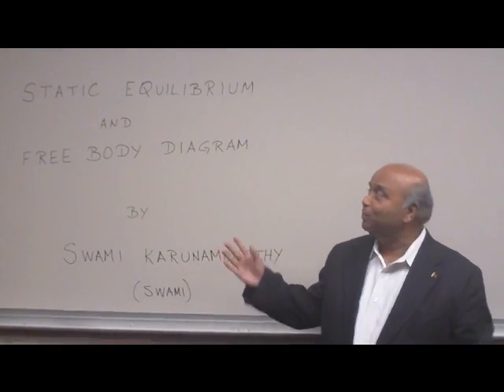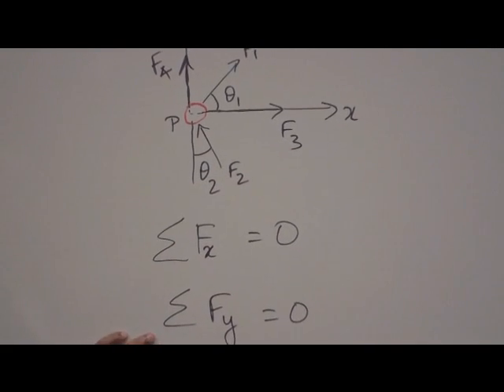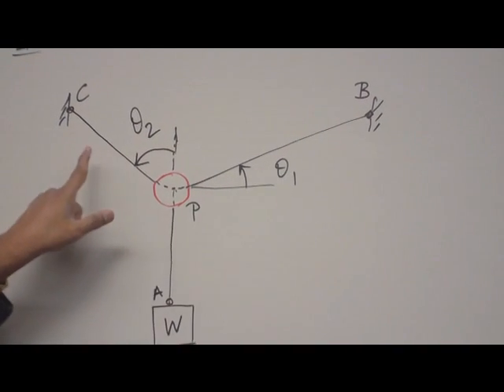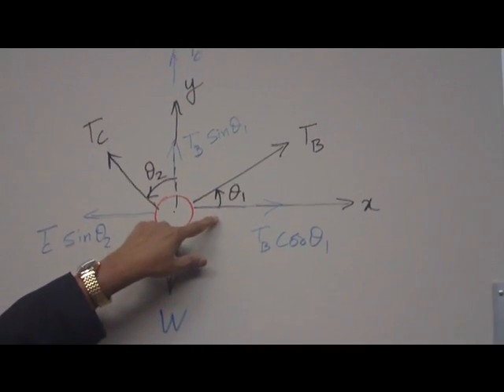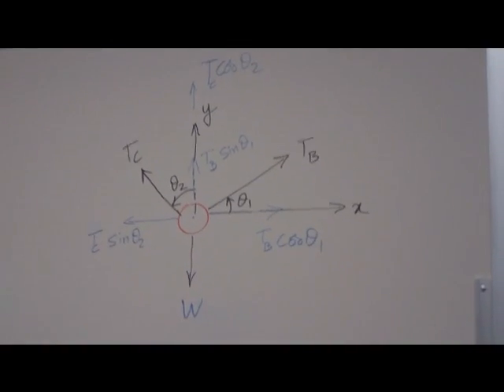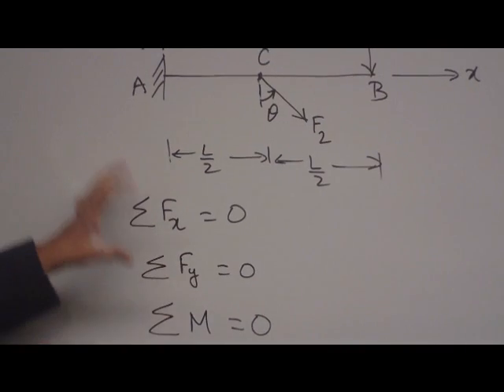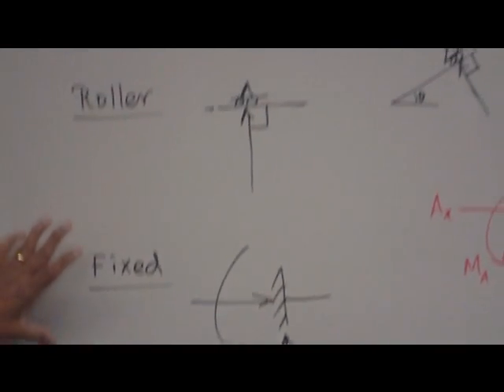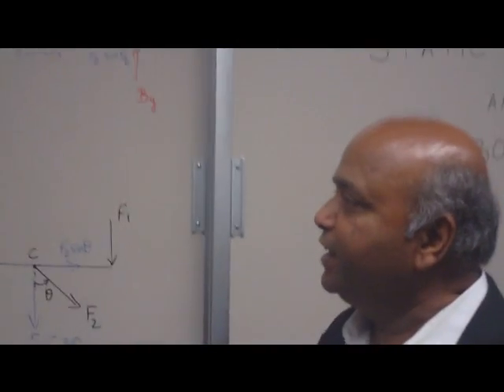Static Equilibrium & Free Body Diagram